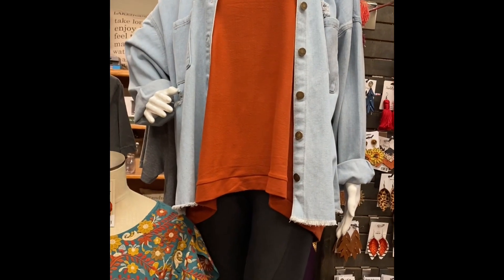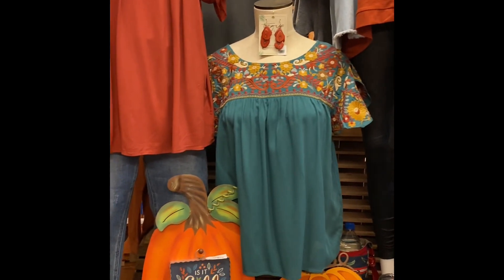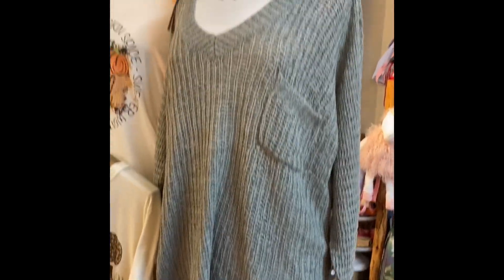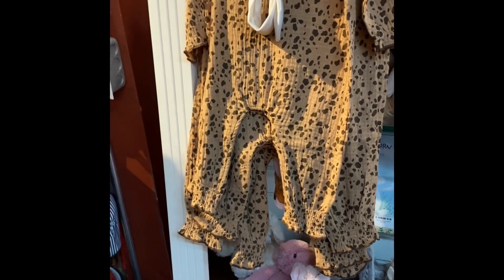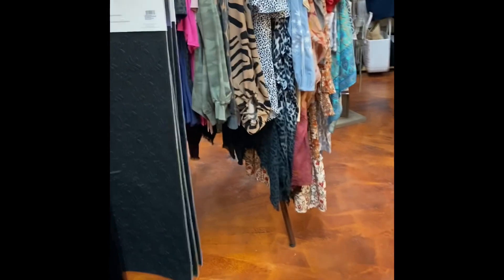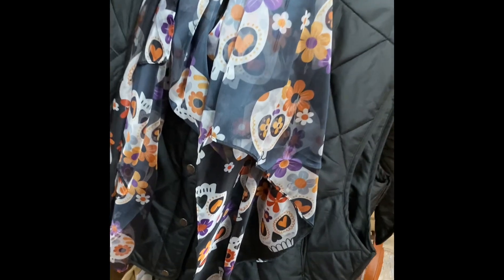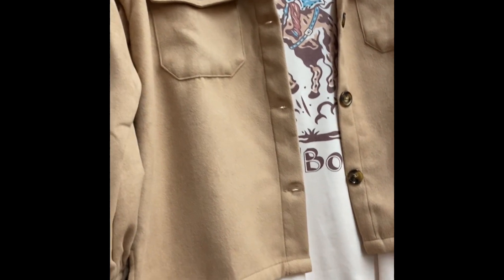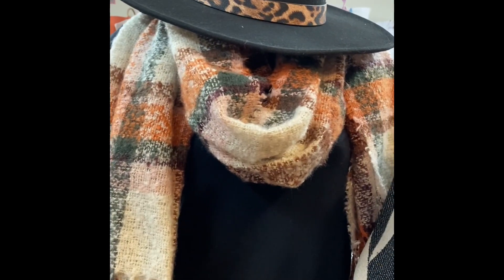Fabulous Fall Fashion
You are not going to want to miss this week’s FridayFavorites ! Fab new embroidered tops in all the Fall colors!